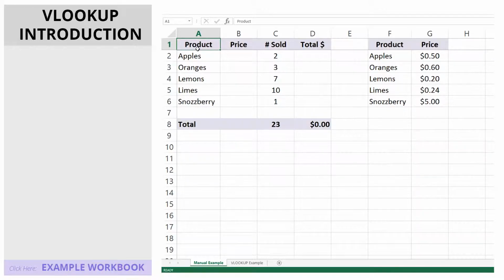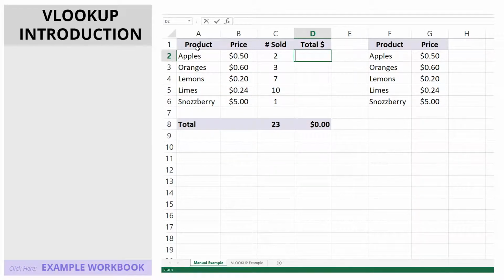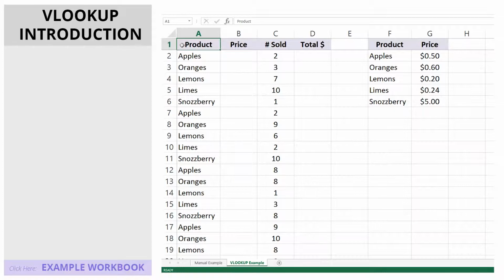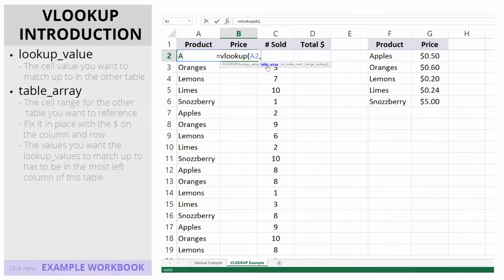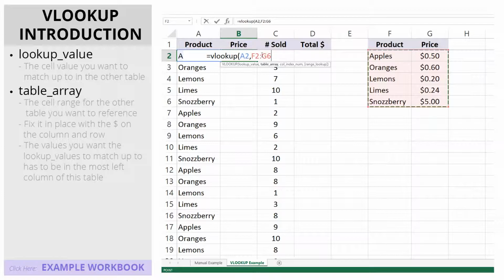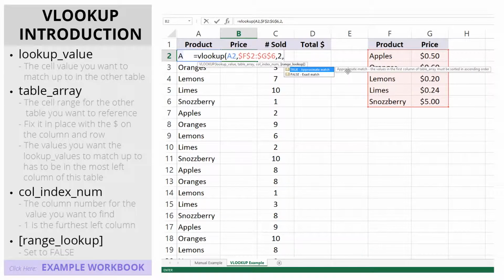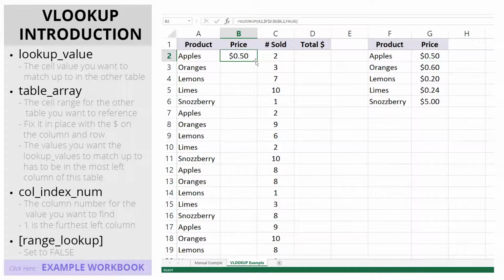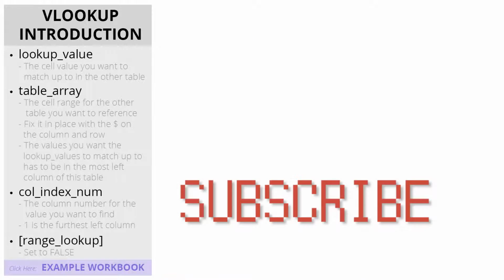Excel How To: VLOOKUPs Made Easy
Noun Project
“Binoculars” icon by Luis Prado, from thenounproject.com
“Pointing” icon by James Keuning, from thenounproject.com
“Keyboard” icon by Paul te Kortschot, from thenounproject.com
“Person” icon by Catherine Please, from thenounproject.com